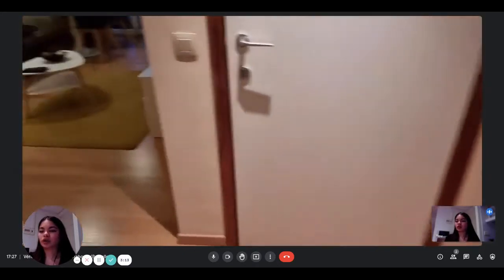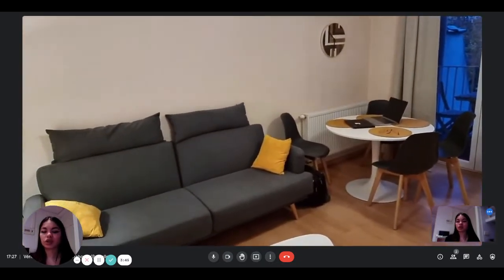1-bedroom apartment for rent in Etterbeek, Brussels - Spotahome (ref 615289)